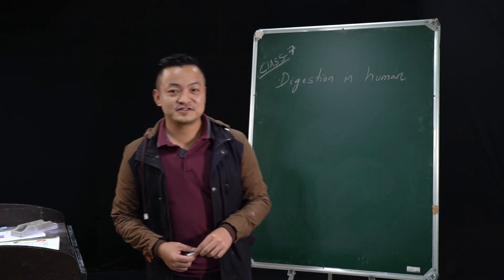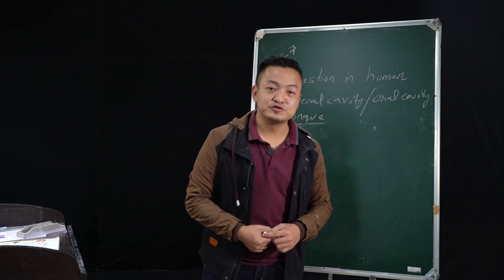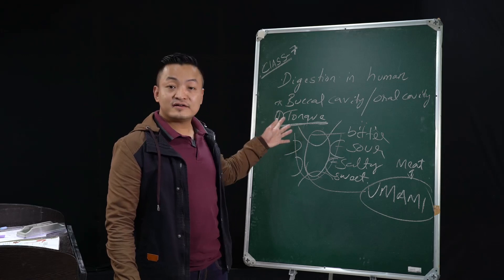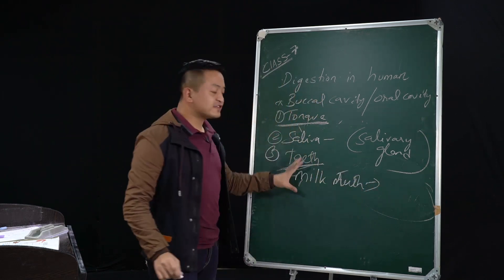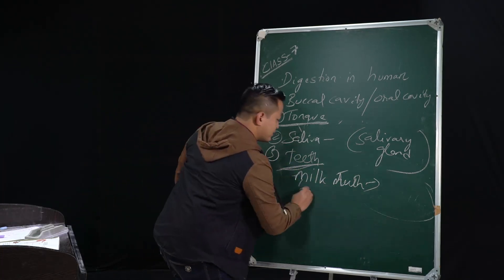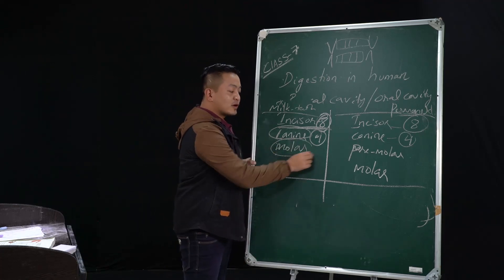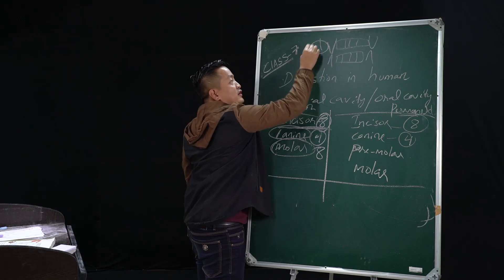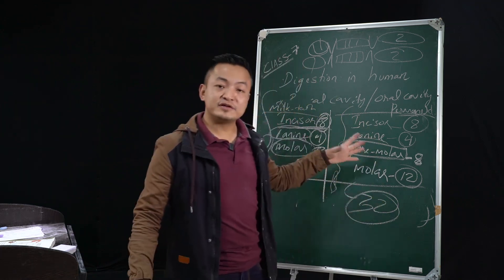07 June 2020 Class VII Science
Topic: Digestion in Human